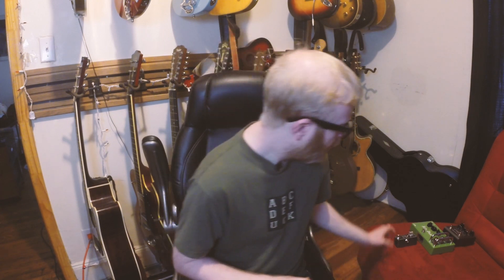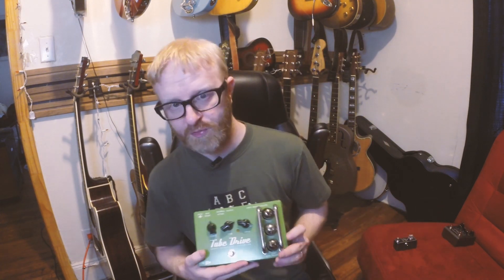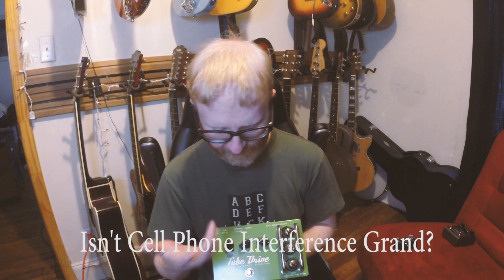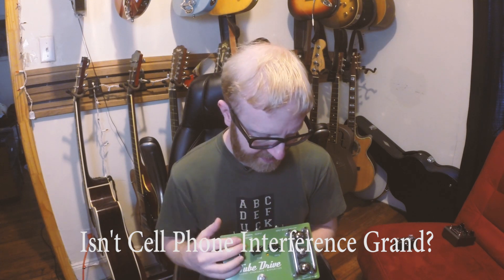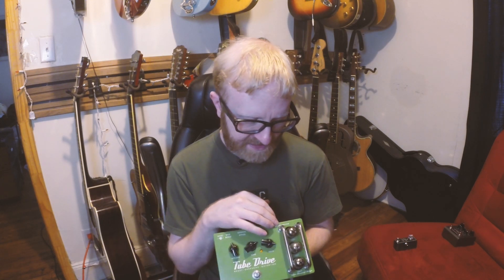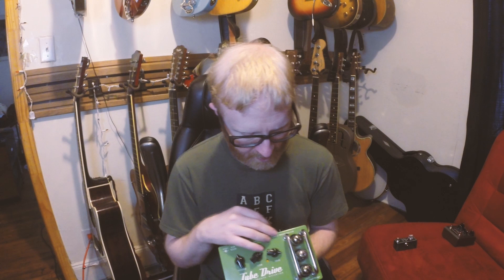Preamp Before Overdrive [Anatomy of Guitar Tone]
A video on using an EP Booster before overdrive // Breakdown: 1:16, Isolated Guitar: 3:45

Transcript:

[music]

Hey everyone. This is Mark Marshall with theproaudiofiles.com and guitaristmarkmarshall.com.

I was thinking a lot this week about overdrive pedals, and whether placing an EP booster before the overdrive pedals would change the character of the overdrive.

Now, what I mean is by setting up the overdrive pedals so it's at lower gain and using the EP booster to really hit the pedal so it gets more gain, versus just cranking up the gain knob on the overdrive pedal itself.

Sometimes I noticed that when I'm using a singular overdrive pedal for having a heavier overdrive sound, it starts to get compressed as I push up the gain knob, so I'm always searching for ways to combine pedals so that the signal doesn't get quite as compressed and saturated sounding.

In the examples you hear, I didn't get a super heavy overdrive pedal, but I think we can still hear the differences when I A/B them.

This example, I'm using the EP booster from Xotic, and I left them both — the dip switches are in their factory position, which is 3dB boost on and the bright switch on. I was using that in front of this Effectrode Tube Drive pedal. I was using basically two different settings on it.

Now, I should note that I did swap out the top 12AX7 for a 12A7 just for a little bit lower gain, because I use it mainly as a preamp just to warm up my tone a little bit, particularly when I'm touring and I'm stuck with backline amps that may not be my choice.

I think there's a difference to my ears when the EP booster was paired with the tube drive. It was just a little bit more open, maybe a little bit more presence, and definitely just a tad less saturation.

Now, we're really splitting hairs here, but I really believe when you're recording guitars and really trying to get your sounds to really gel, a lot of these small little elements and ingredients add up and they make a big difference.

So it may seem rather minuscule, but I think in the long run, all of these things really add up, and I think about them a lot when I'm recording guitars or designing a pedalboard for a gig. My pedal arrangements may change, my choices may change, depending on the dynamics of the music I'm playing and styles.

It's good to know all of these little tricks and keep them in your back pocket for when you're using an overdrive sound, and you just need more saturation, but you're just feeling like it feels too small and too compressed, and you can pull this trick out and use it.

[isolated guitar, tube drive only]

[EP booster and tube drive]